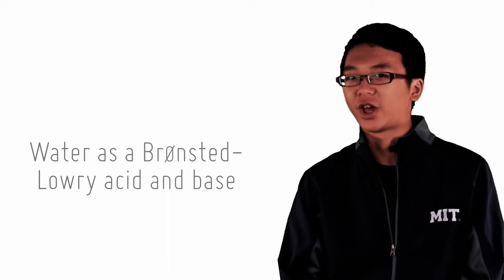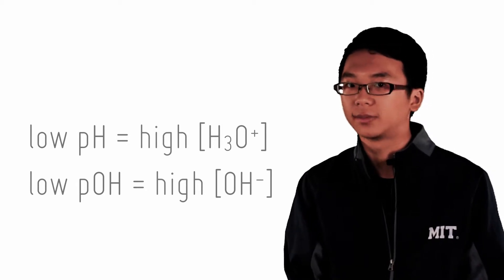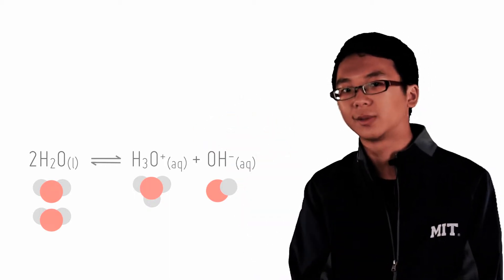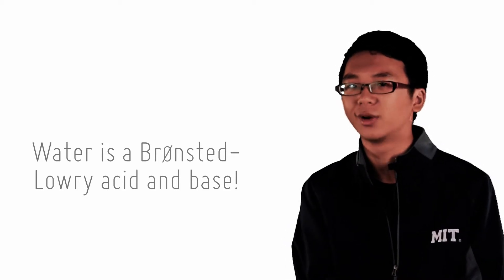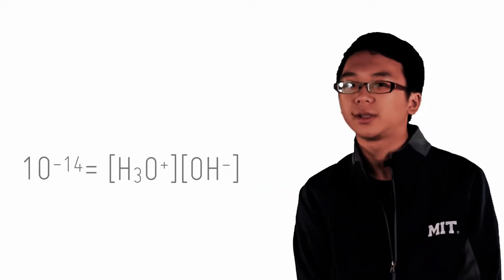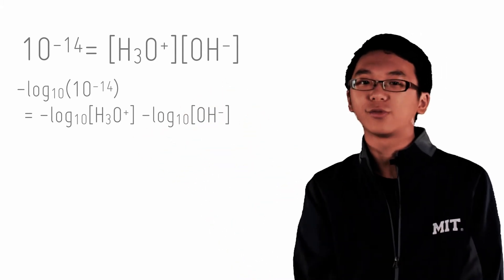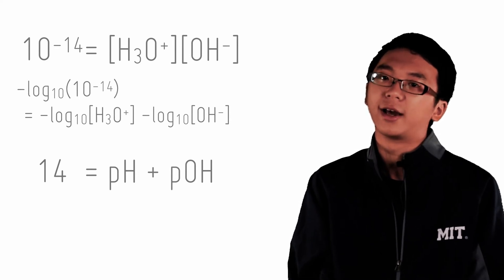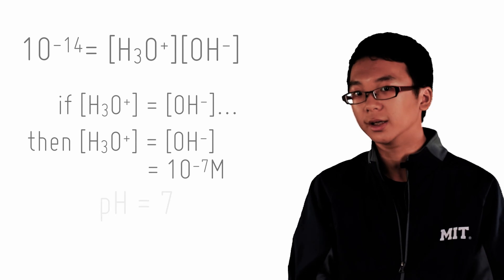20 Water as a BrØnsted Acid and Base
Water is and acid and a base as well! Bet you didn't know that.